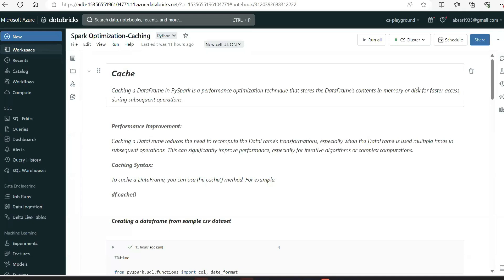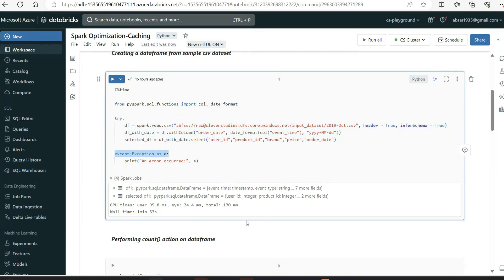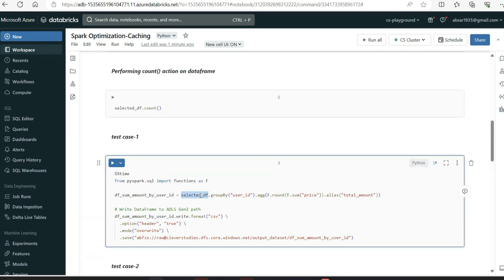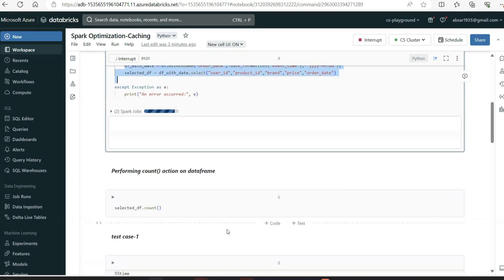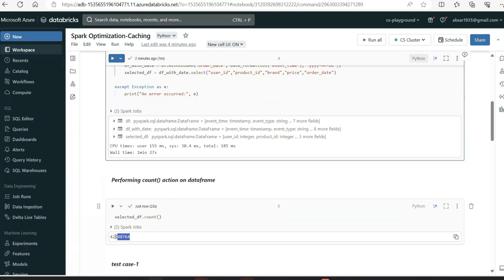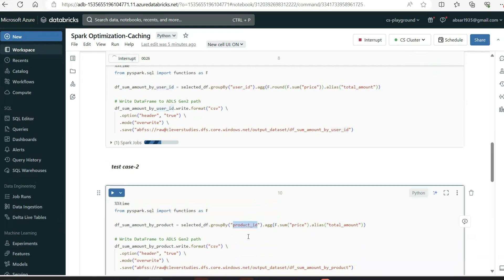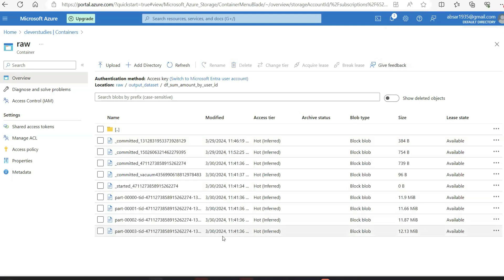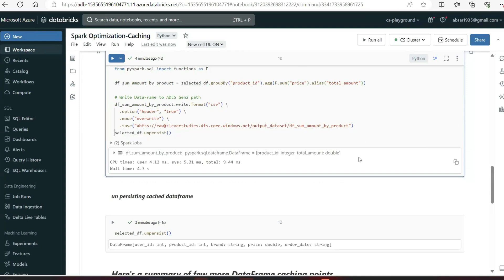Spark Performance Optimization Practical Implementation | Caching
Hello Viewers,

Welcome to Clever Studies! We offer both free and paid content, including software tutorials, mock interviews, study guides, interview tips, and sessions with real-world industry experts. Our goal is to help freshers, working professionals, and aspiring software engineers land their dream jobs.